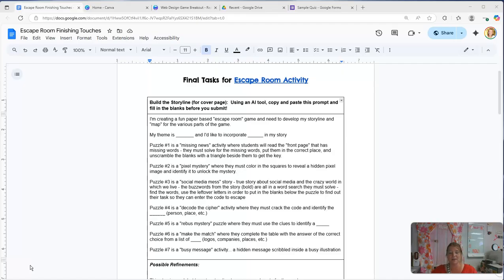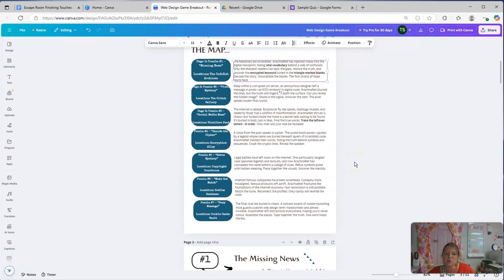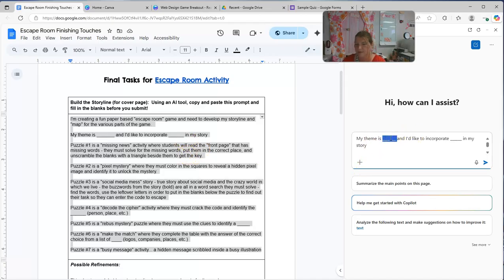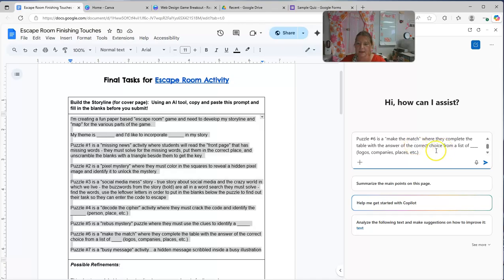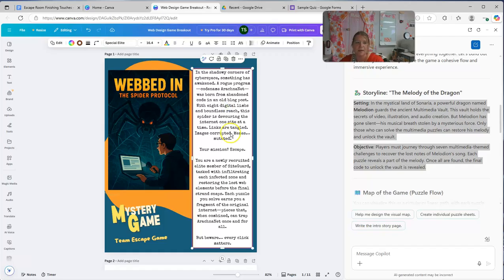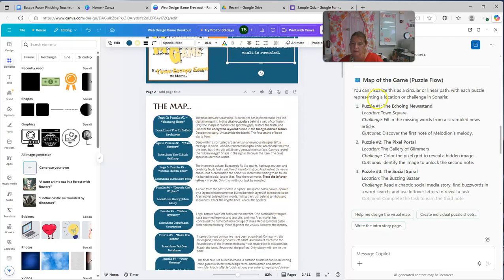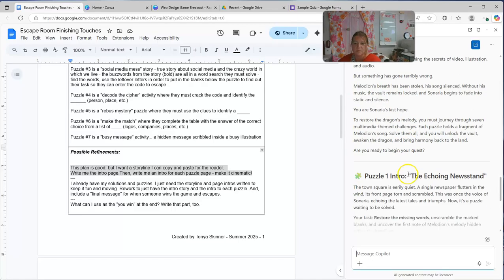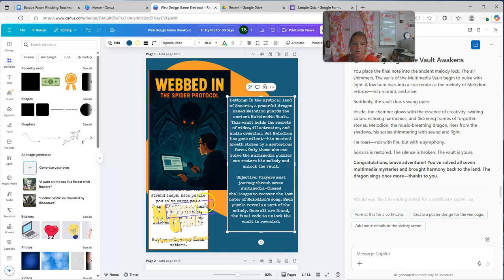Escape Room Bootcamp - Finishing Touches - Part 1